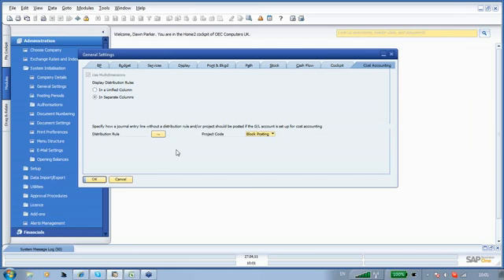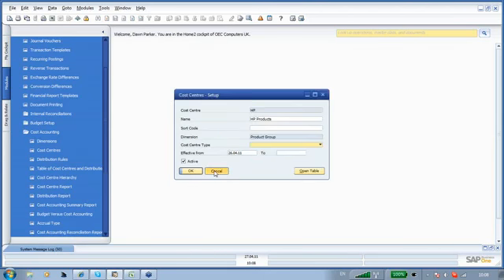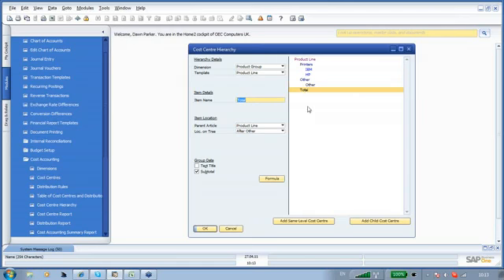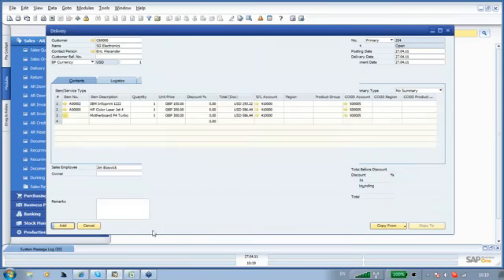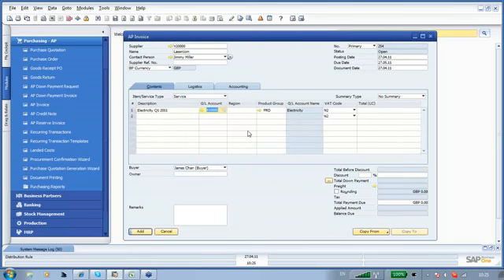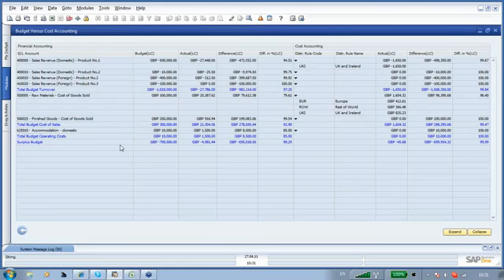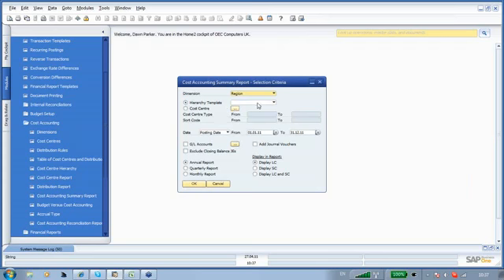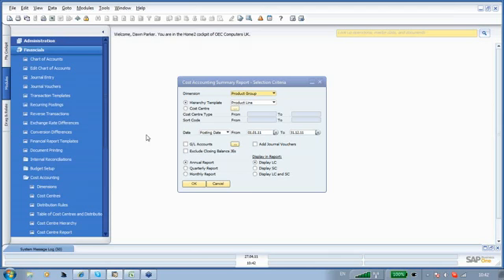SB1 Profit Centers 0h43m